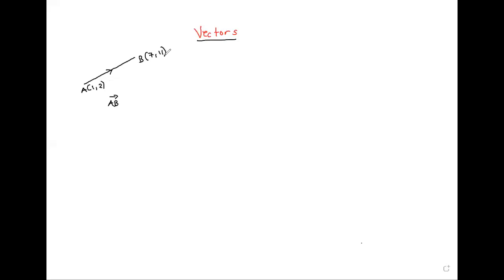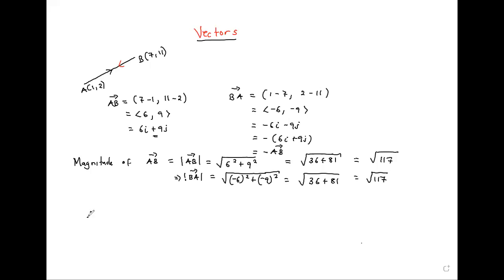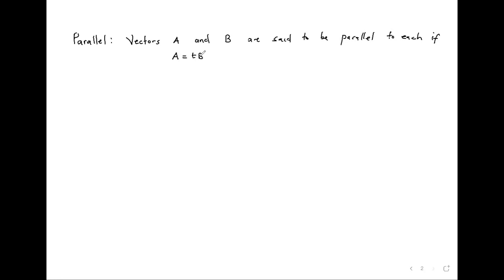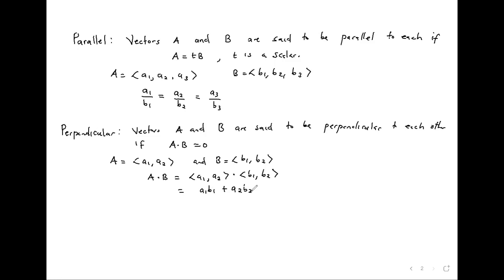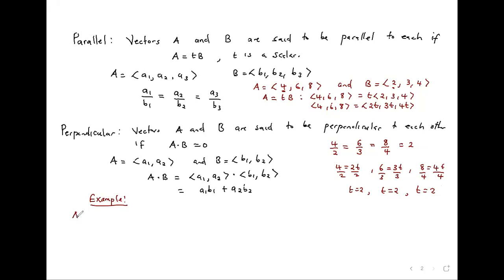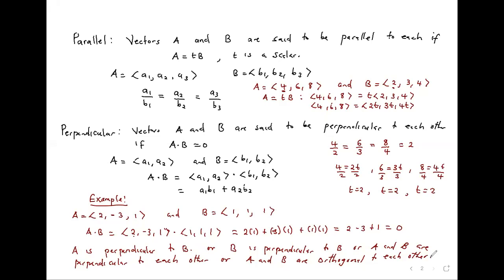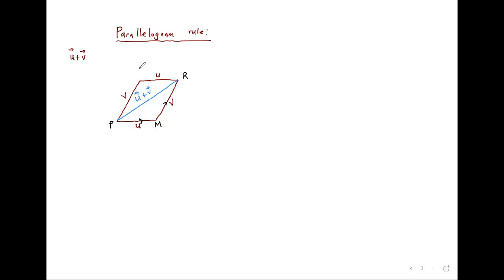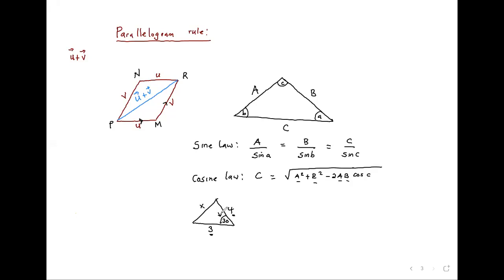Parallel vectors, Perpendicula vectors, Parallelogram rule and dot product